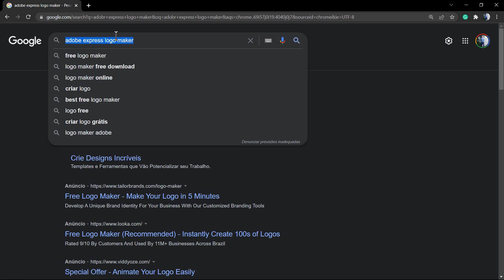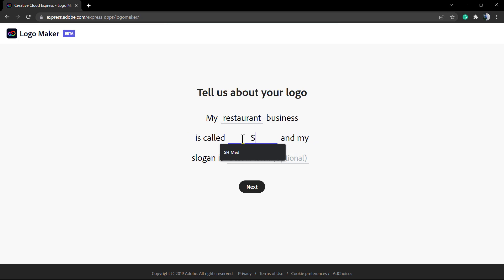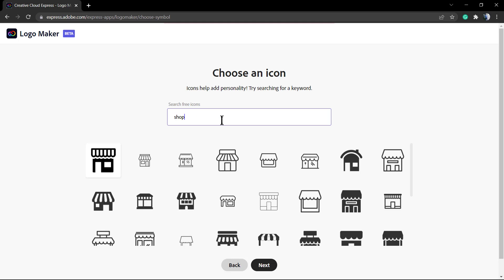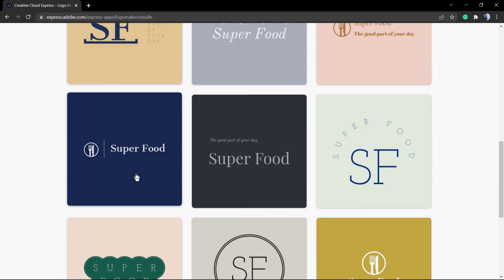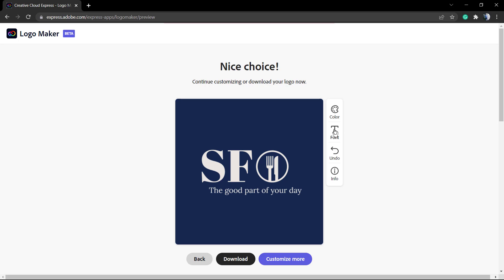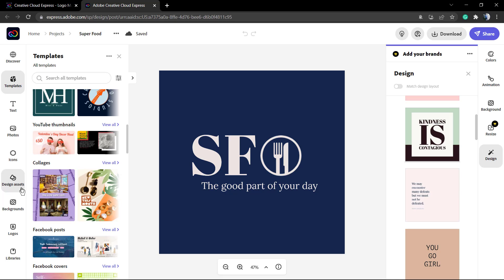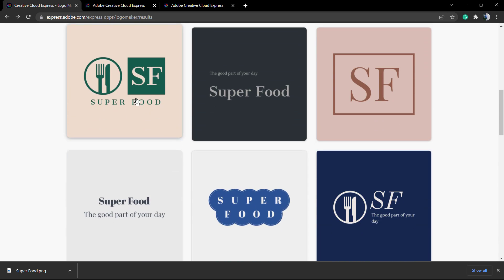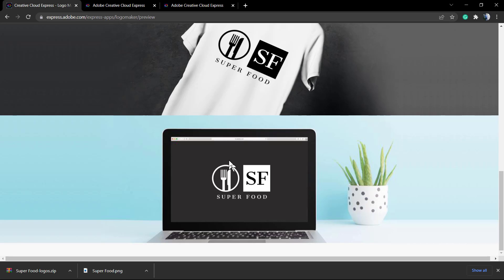How To Make a Website Logo Online for Free in Minutes?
In today's video, we'll learn how to design your new brand logo online, for free and without the need to register. A simple, fast and effective way to design, and download your logo high-resolution files.
Use Adobe Creative Cloud Express to quickly and easily create logos and launch your restaurant website faster. Choose from a wide range of food icons, rich colors, and gorgeous fonts to design your website logo. How to make a website logo. Enter details to tell us about your website to get started. Stylize Choose a style and icon for your logo, then explore the generated ideas. Customize Choose a logo, customize it, and share it with the world. Showcase your website logo with a Creative Cloud Express free template. Get inspired and save time with professionally designed templates to help you get started. Creative Cloud Express has a growing collection of website logo templates you can use to create a logo that stands out for your business.

Your brand is unique, and so should your website logo. The color palette, typography, and graphics all convey essential information about your brand, and you can shape these key signals when using Creative Cloud Express. Each step in the design process gives you options, allowing you to experiment with multiple outline shapes, backgrounds, color schemes, and layouts. Enjoy the freedom to have countless options and have the confidence to make the final decision that is best for your design. Make something you'll be excited to share with everyone, anywhere, so you can tell your brand's story. Remember to keep using your website logo in your future branded Creative Cloud Express designs.

Once done, download high-quality PNG and JPG files of the new logo. Upload your logo to the Branding section of Creative Cloud Express to instantly apply it to future designs. Display your logo on flyers, business cards, merchandise, marketing materials, social media, and anything else you can dream of.